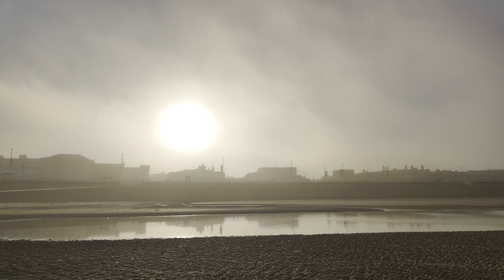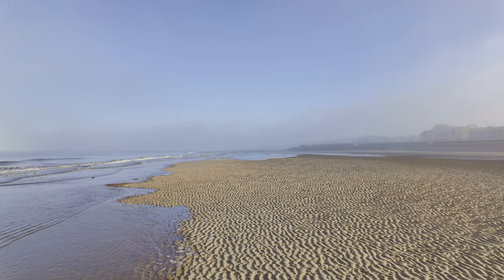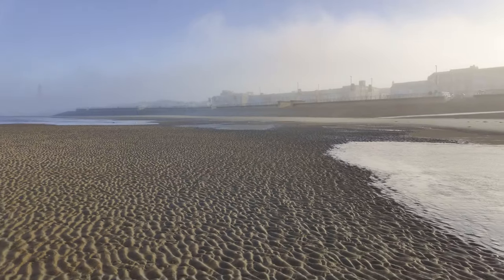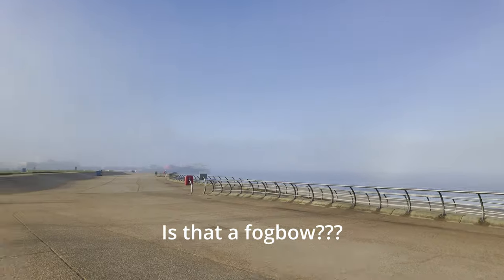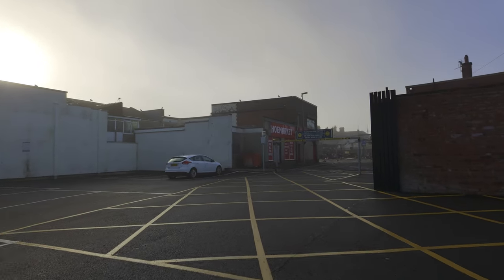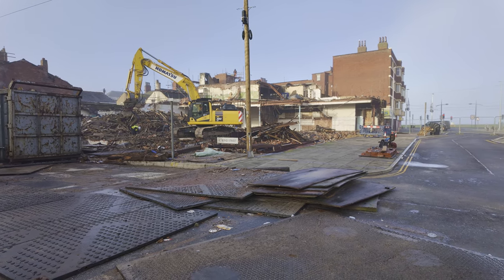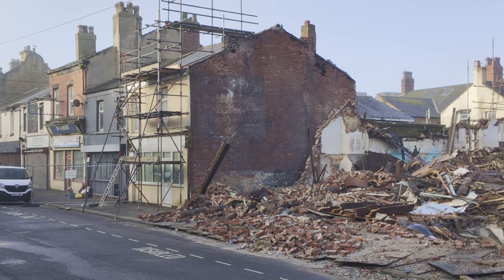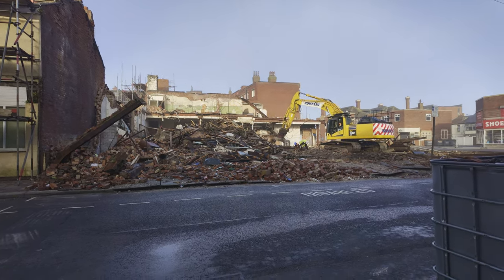Misty Blackpool: Did I see a Fogbow?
I take a little look at Blackpool Beach on a foggy morning, where a rare fogbow was visible, but I did not notice it until I saw the video.